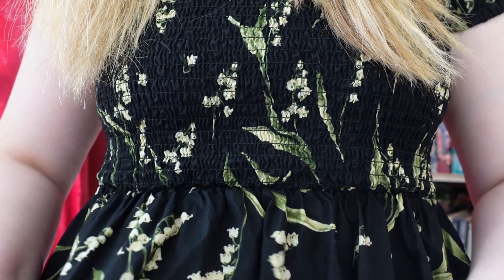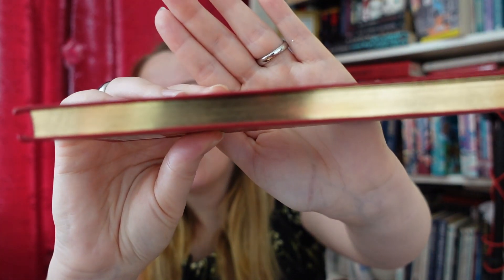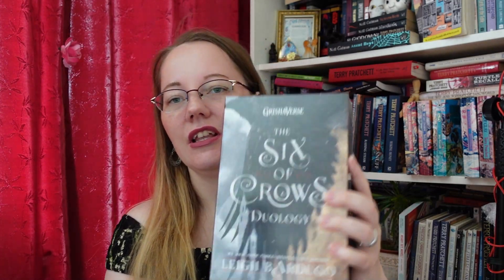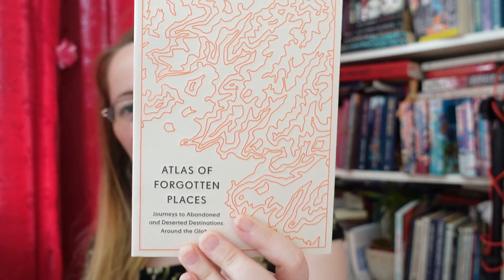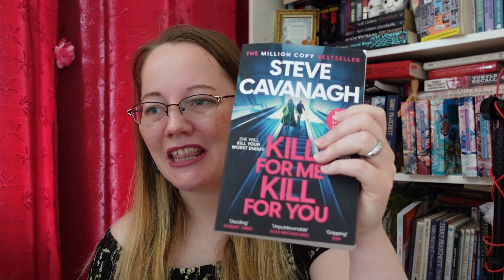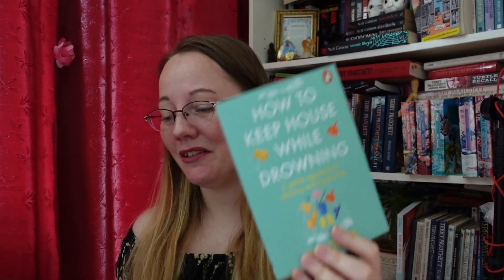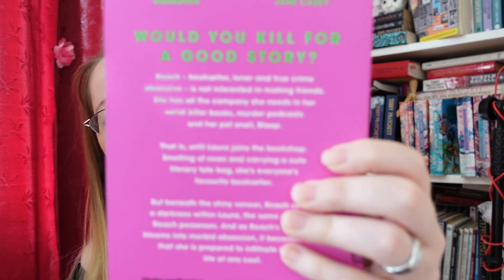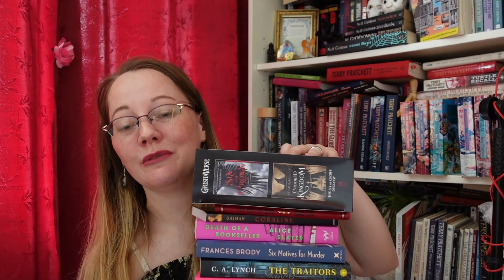Summer Bookhaul 2024!!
Goodness, I need to take a little break on buying books no lie, or at least do my best to. 🤔